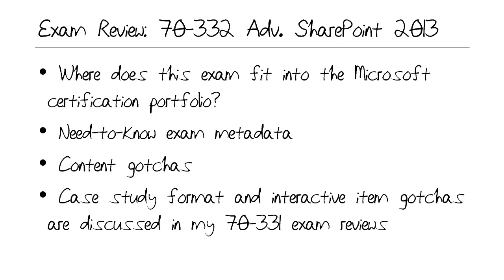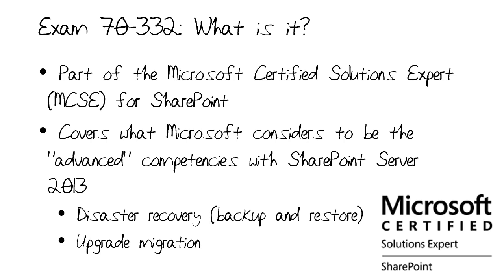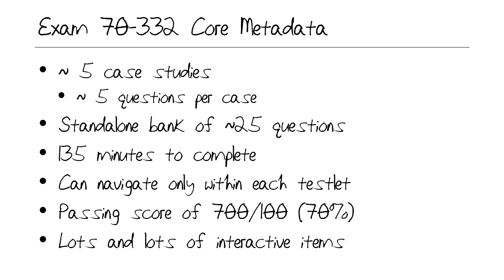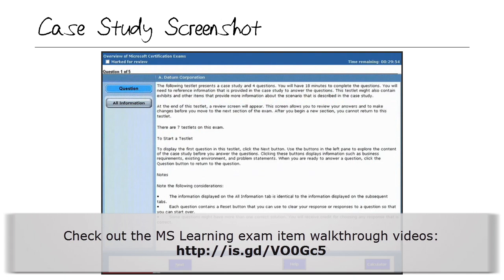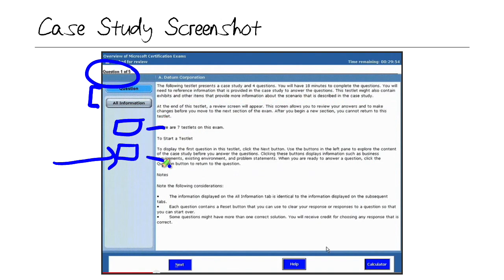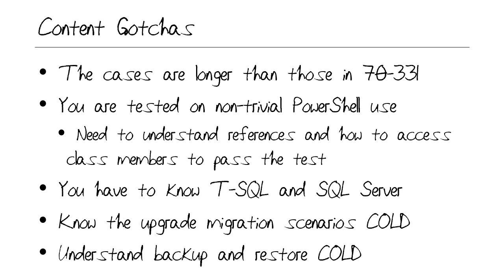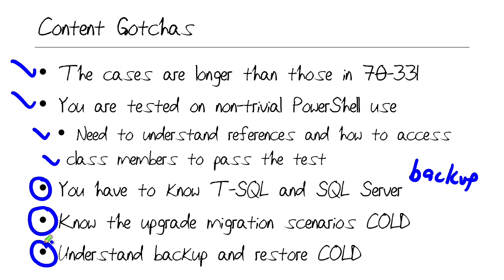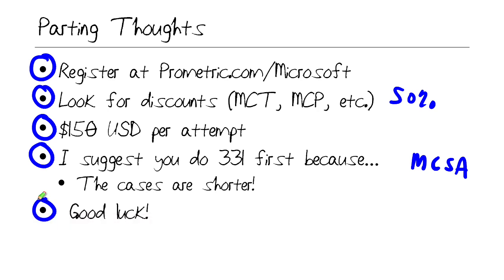MicroNugget: How to Review for the Microsoft 70-332 Exam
In this video, Tim Warner covers what to expect on the Microsoft SharePoint 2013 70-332 Advanced Solutions exam. In this overview, he’ll go into detail about the overall career context of this exam, the content it covers, and how the test itself is structured.

Tim begins by summarizing what information is covered by the 70-332 Advanced Solutions of Microsoft SharePoint 2013 exam. He’ll discuss where the exam fits into the Microsoft certification portfolio and what it maps to. You’ll hear about some of the critical exam metadata, such as how many questions there are and what a passing score is.

Tim is limited in the information he can share due to his nondisclosure agreement, but you’ll hear every bit of what he can share publicly. He’ll walk through a few content surprises you should be aware of as you begin your studies, then end by discussing the case study format and exam reviews.